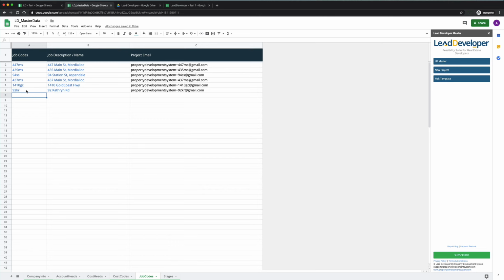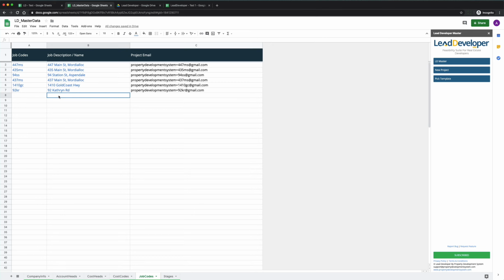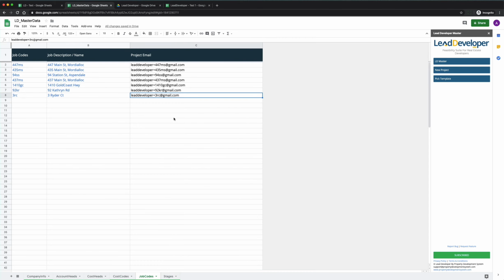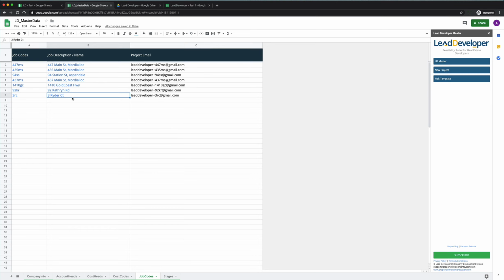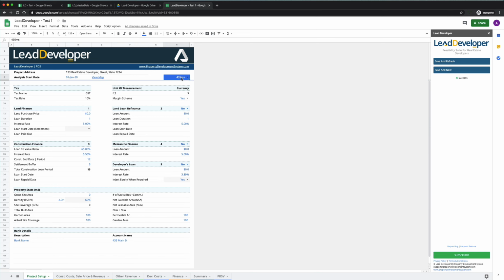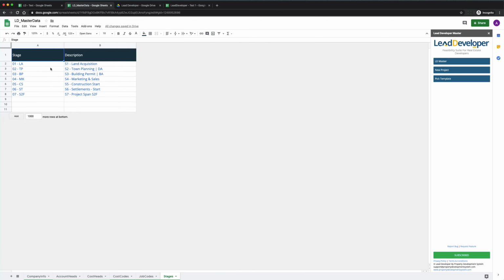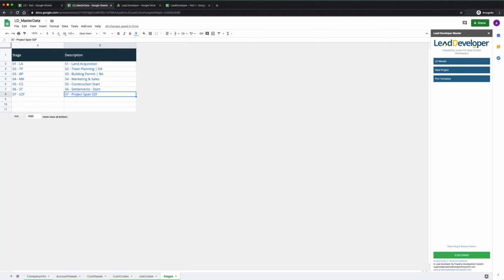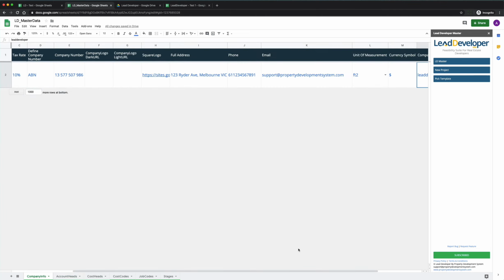How To Customise Job Codes And Project Stages For Your Lead Developer Feasibility?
[00:00:00] OK, under your job codes. What I tend to do is that use my master sheet and anytime I'm doing a new development.

[00:00:09] I add the codes over there. Now, some other developments that we're already done, dusted prior to I created lead developer because at the time I was doing a lot of well, Google Sheets, not spreadsheet. I don't want to say that because I never use Microsoft Excel. Somehow I've just fallen in love with Google Sheets and there is no calculation that you can driven in here that you can do.

[00:00:34] In fact, you can do a lot more in a Google sheet than what you can do in Microsoft Excel. But anyway, it's just my personal opinion. I still use Microsoft Excel every now and then, but mostly I use Google. So here in town, starting a job, I will come in putting the name or the address of the job and give it a give it a shot call.

[00:00:57] And their short code is, you know, four for seven. It's there's no rocket science here. It's just ninety station as it stands for ninety-four SS for 4/7 Main Street, it's for selling enmasse and so on.

[00:01:11] And what this does is so say for example, if I wanted to put a new address here, let's say it rewrite a quote and let's just say it. Three, write a code. This is a new one. I would go in and call it three or C.

[00:01:32] And what will happen is they will created an e-mail address.

[00:01:37] And that's the e-mail address that I can use, because that e-mail address is created from this section over here.

[00:01:46] So if I change this to lead developer, I should go and change all of this into lead developer, which you did.

[00:01:58] So. So that's why the name of the company over here in all small caps or small caps. No cap. Sorry. All small alphabetical letters, no space or lowercase. So if you put that over there, you will be able to generate these e-mail addresses. Now, you might not have any use for them at this stage, but I promise you in future I will have an add on where you will have a use for them. So everything that I'm building, I'm already built it or tested it.

[00:02:50] So, yeah, that will happen in future sometime depending upon how people accept, you know, accept or take this or or you stop using lead developer.

[00:03:03] So if you change those things, it will start showing up over there. Now where is this section. Use this section. We use column A, we use column A in over that over here. Because when you set up your project, you have a dropdown and you have to select this dropdown and select like for example, I've just added three R.S. so I have to go and select that. The reason it is the same, this has no use whatsoever in late developer. The reason is that it doesn't really need it.

[00:03:34] However, lead developer plus we'll let you track your projects as and when they unfold as and when they happen based on actual transactions from your bank. And at that stage, this is important.

[00:03:54] That is why this has been already added to lead developer. So that lead developer plus just becomes a plug in. That comes at a later date. And no, no changes have to be made. And so is this section over here, which is bank name. It has no use for lead developer. But if you were to do this development and then track it financially, you would need these details later on. So let's go back into our masturbator. It's fairly straightforward.

[00:04:49] And that is why it's already in there so that it can be taken care of at a later date.

[00:04:55] So we've got a land acquisition town planning. Town planning is basically going through your zoning department in order to get through a permit for the site. Whatever you want to build on a building permit, you might want to change their names because in the US I know that councils known as the zoning department.